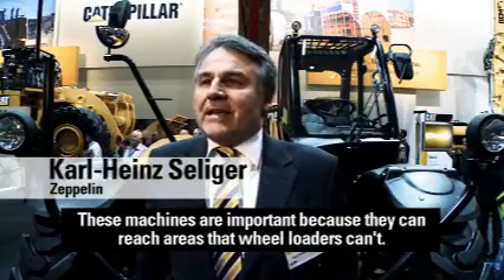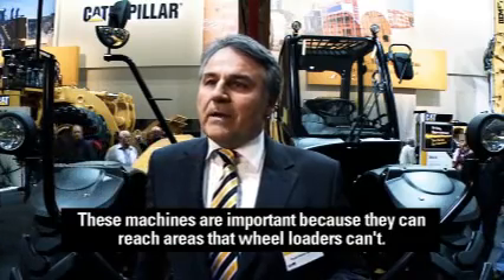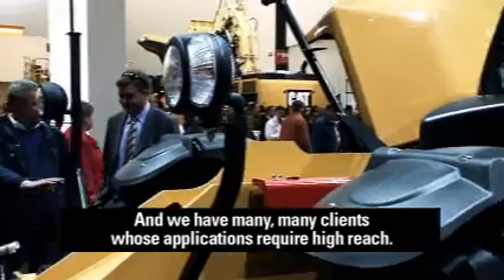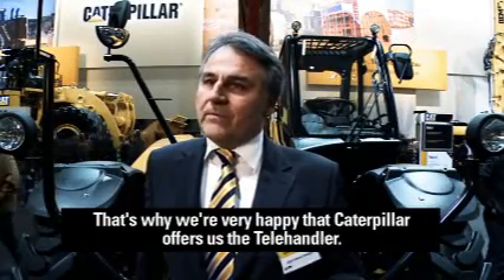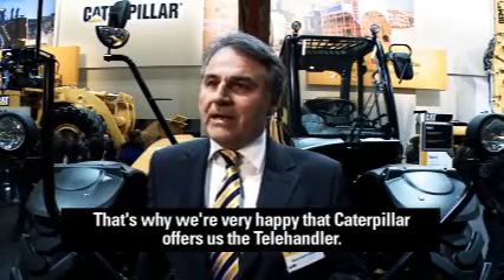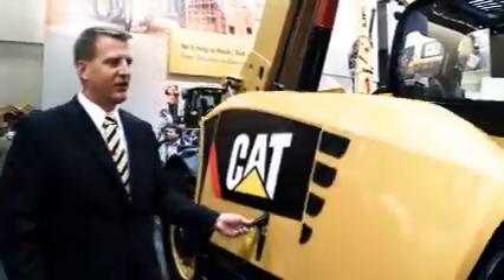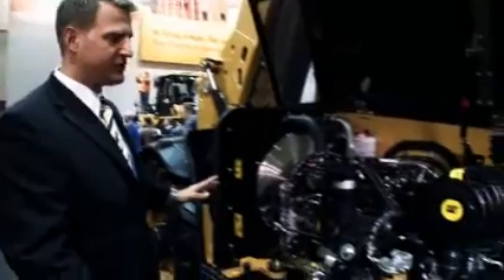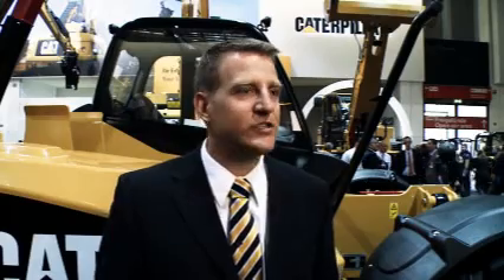TH Series Telehandlers Reach Areas Wheel Loaders Can't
bauma 2010: The Cat® TH-Series Telehandlers include eight models with rated load capacities ranging from 2500 kg to 4999 kg and maximum lift heights from 5.6 m to 17.3 m. These Telehandlers reach areas Wheel Loaders can't.